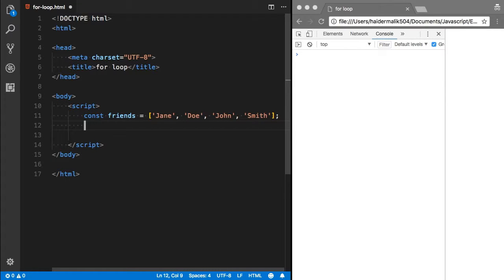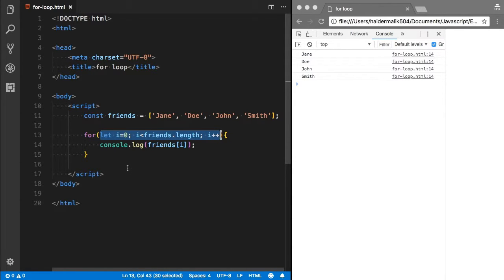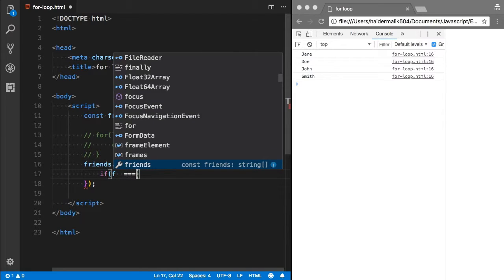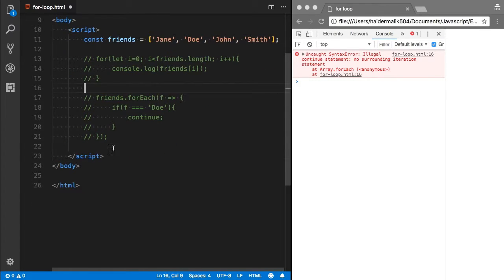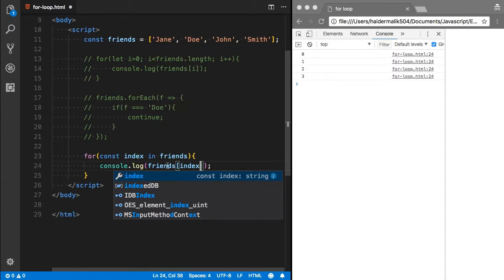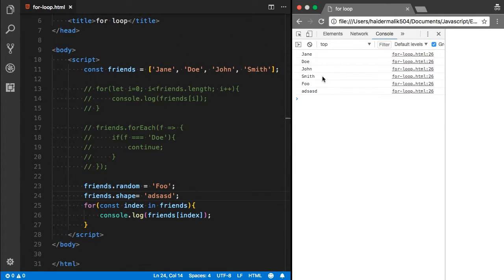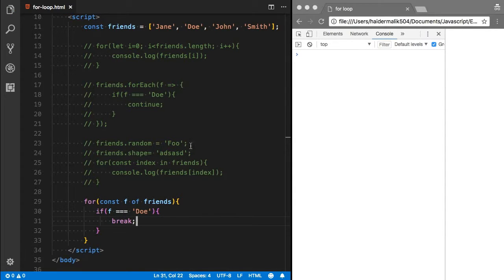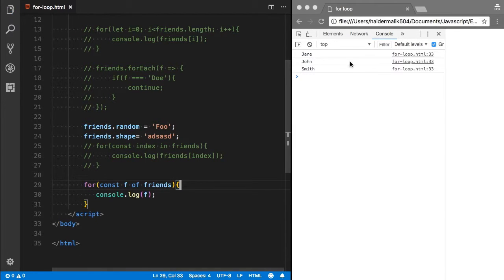For Loops in Javascript